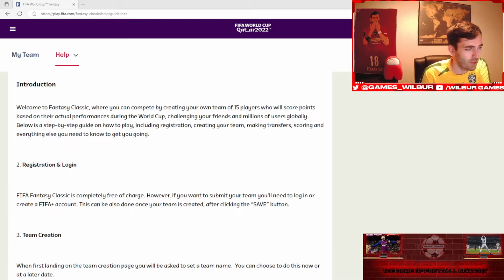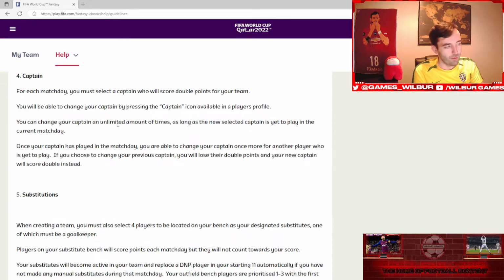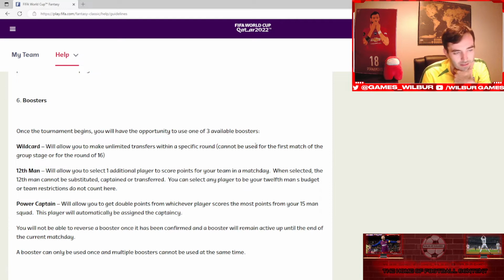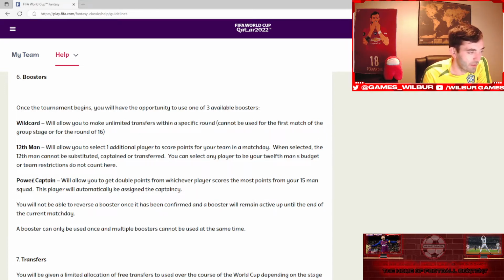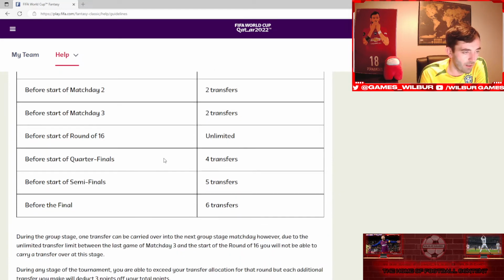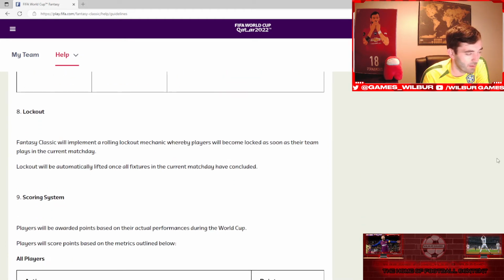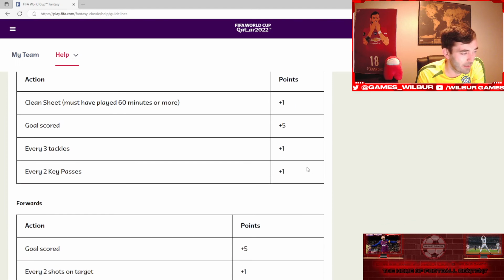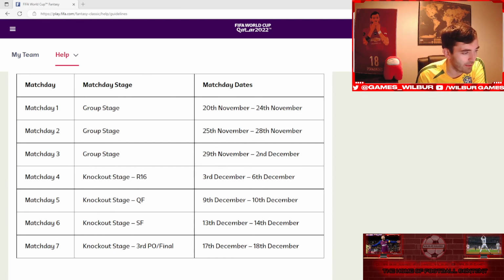World Cup Fantasy Football 2022 - How to Play!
Welcome to our first World Cup Fantasy Video, where we take a look how to play World Cup Fantasy and the Rules we need to follow.

Any support, whether it be likes, views & subscriptions, is really appreciated.

Make sure to keep up to date with our other Content, including UCL Fantasy & FPL.